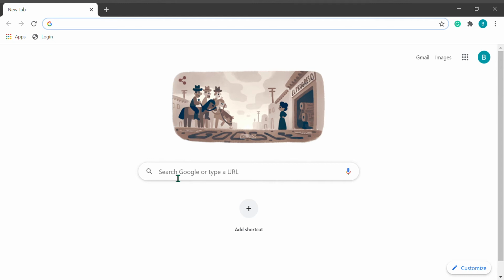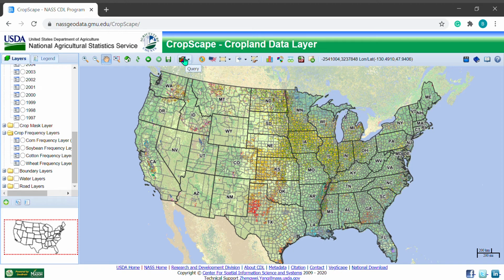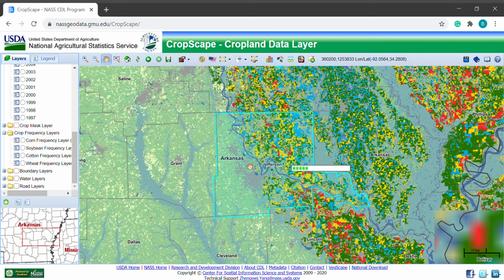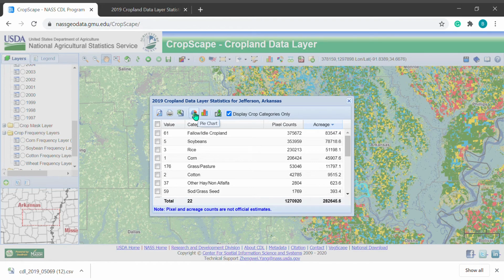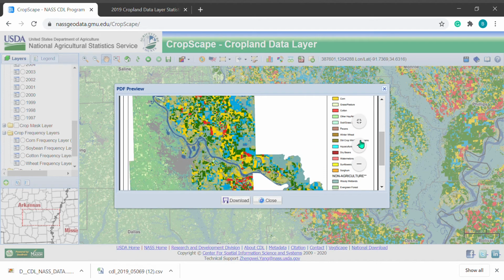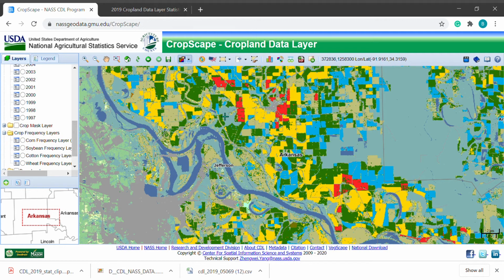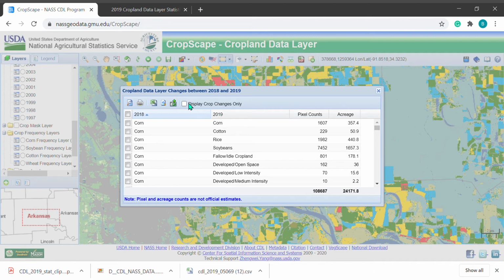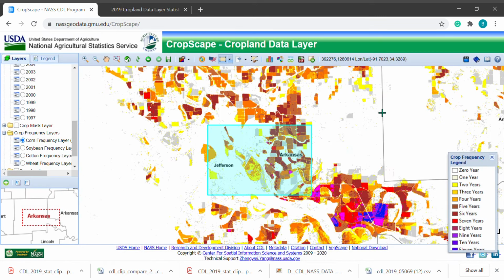Hands on tutorial on CropScape and Cropland Data Layers